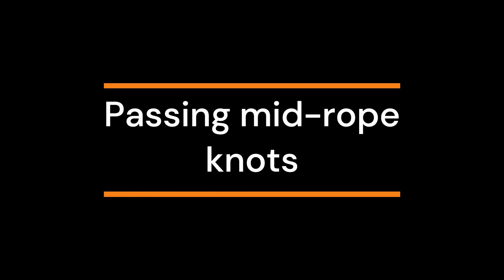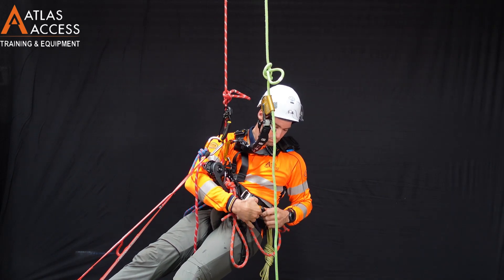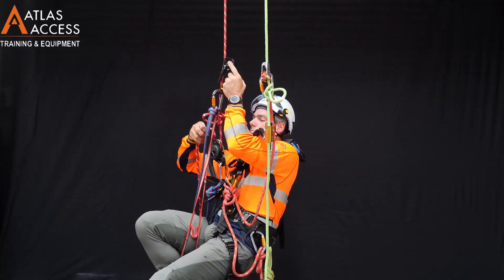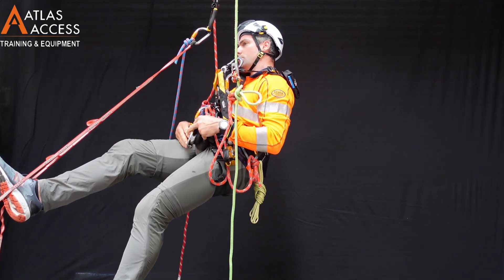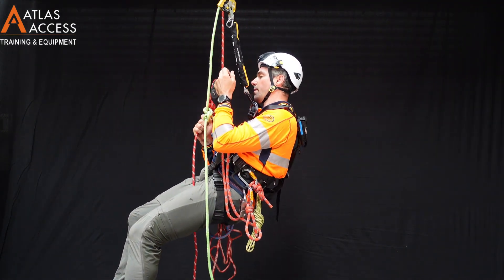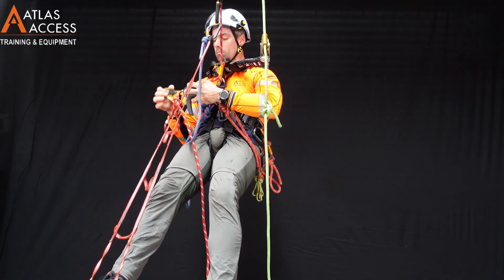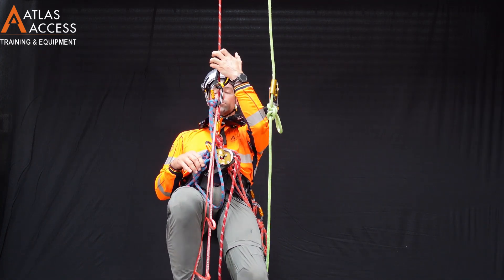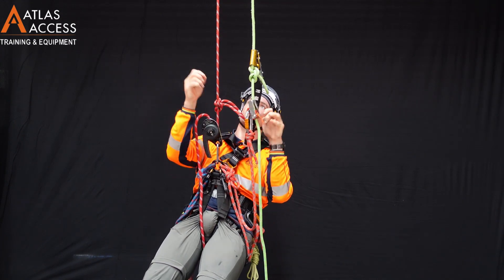PASSING MID ROPE KNOTS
Knots may be tied mid-rope, either to isolate minor damage or to join ropes of insufficient length.
Trainees must demonstrate passing mid-rope knots in both ascent and descent modes.
Knots will be in both ropes and may be level or offset.
Level 2 and Level 3 candidates must demonstrate identifying, isolating and passing minor damage in a rope by tying appropriate knots (Level 1s should be capable of doing so under supervision).
In addition, Level 2 and Level 3 candidates may be required to tie knots to join ropes.
Workplace guidance:
Damaged rope should be replaced as soon as possible. Knots may complicate rescue; therefore, knots joining ropes should be avoided wherever possible. Knots used to isolate damaged rope shall be considered an emergency temporary measure!!!
Single knots used to isolate damage should not be used as a safety attachment / anchor.